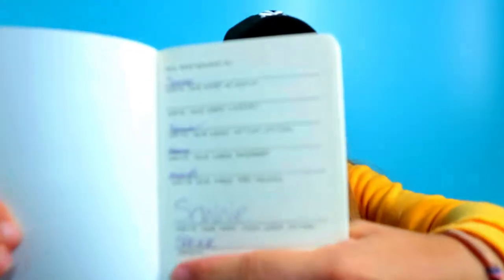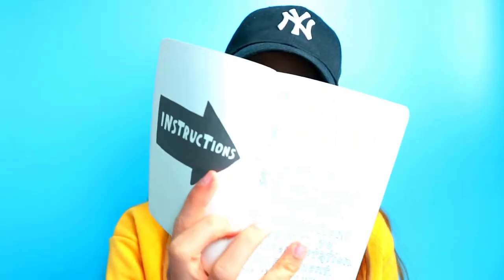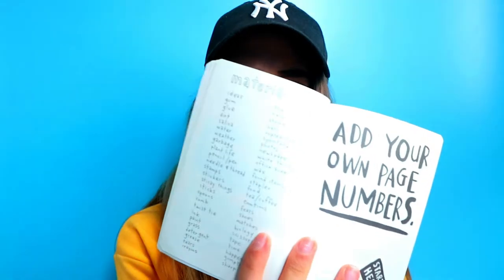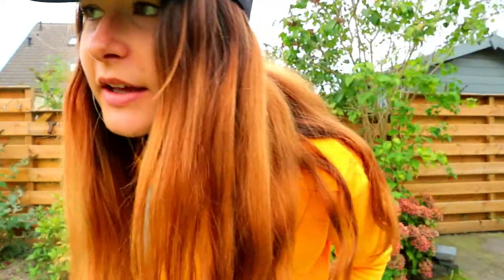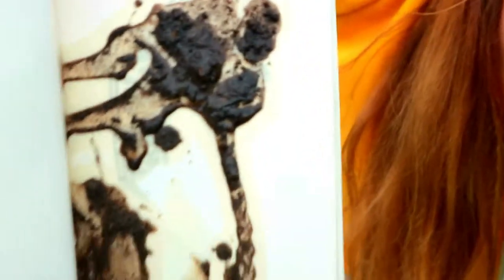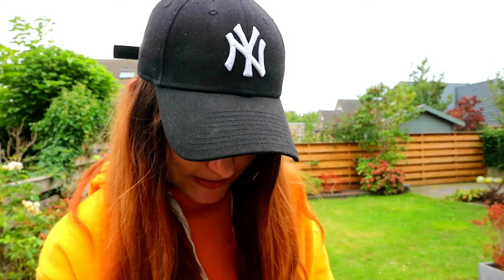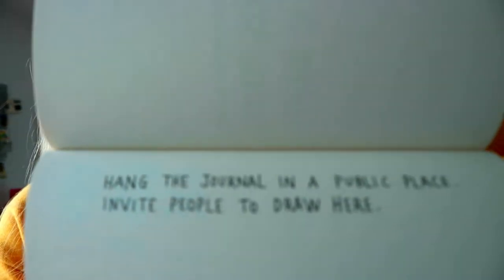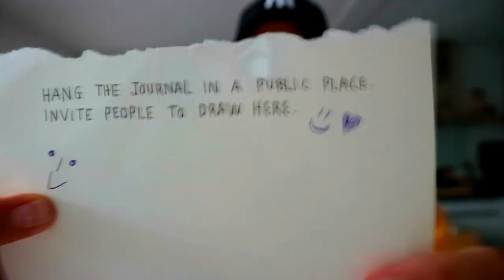Covered in Mud?! | Wreck This Journal Pt. 1! |SanneLyanne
Like this video, and give a nice comment maybe I'll respond or favourite your comment!! ❤😊

I N S T A G R A M: sannelyanne
S N A P C H A T: mynameis_sanne